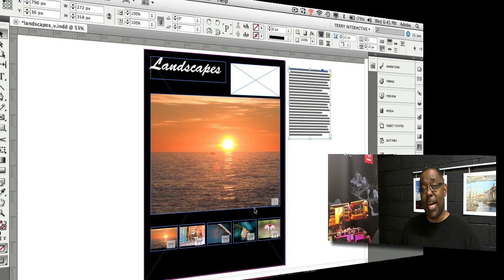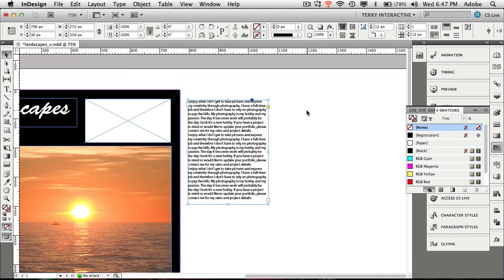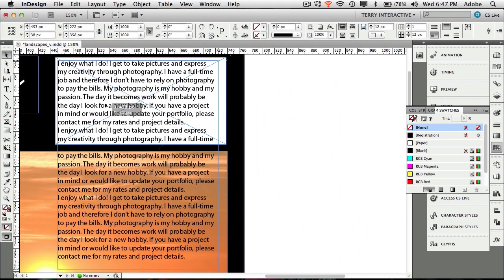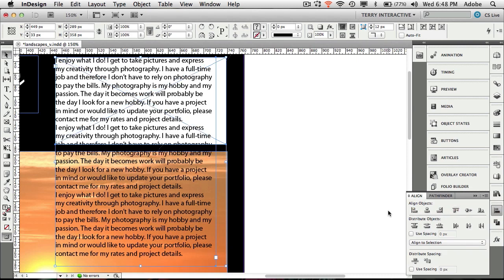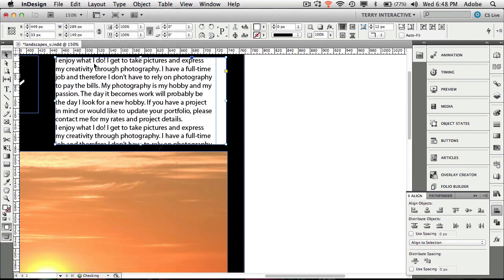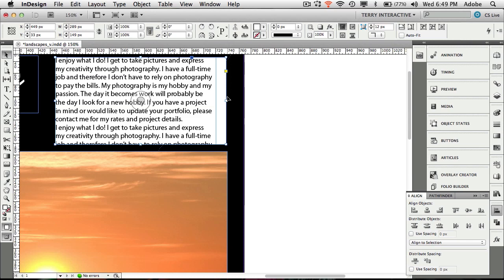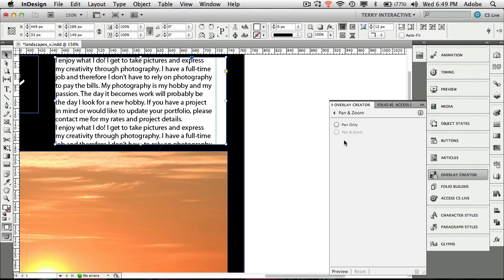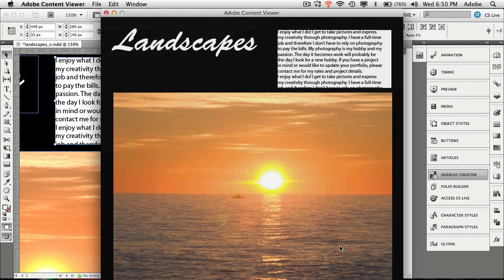How to Create Scrolling Content for your Digital Tablet Publication in InDesign CS5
In this episode Terry White shows how to create scrolling content for your digital publication using the newest Digital Publishing Suite tools in InDesign CS5.5.